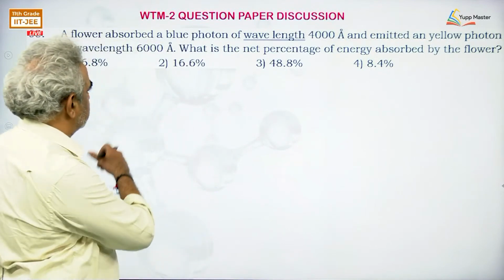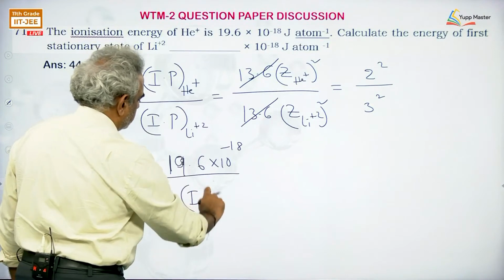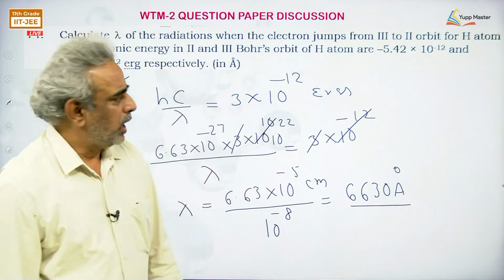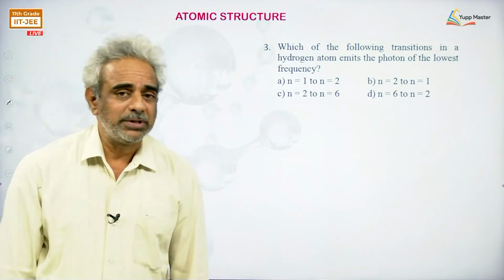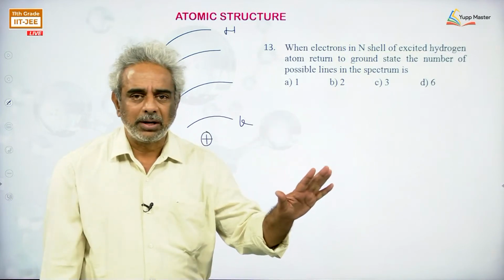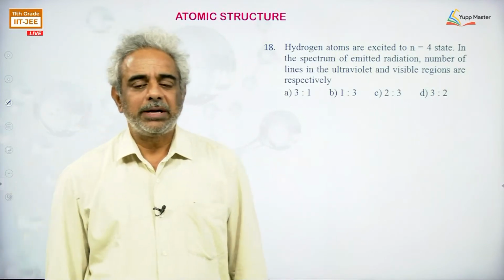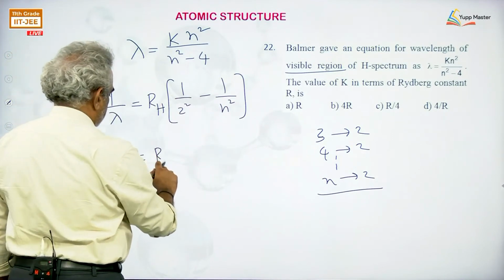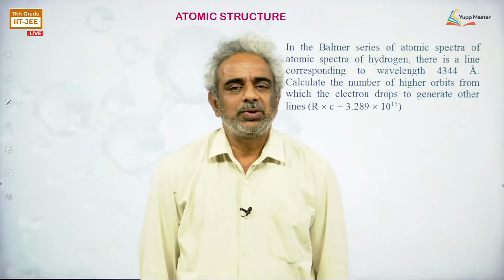Atomic Structure | H Spectrum Numericals | IIT JEE Chemistry | Class 11 | Mr. Sarma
Watch the Chemistry Live Class by Mr. Sarma on Atomic Structure.
In this Live Session, he teaches How to Solve Hydrogen Spectrum Numericals and also shares few tips to solve complex problems from 11th Grade Atomic Structure Chapter.

Watch the Entire Live to Know Preparation Techniques to apply in IIT JEE Chemistry.